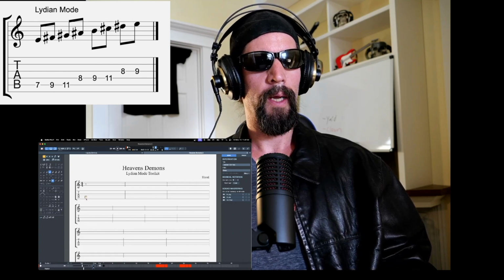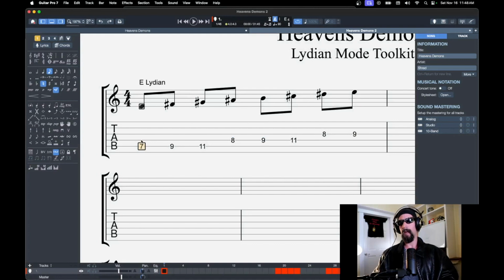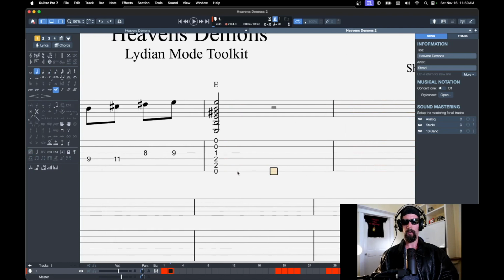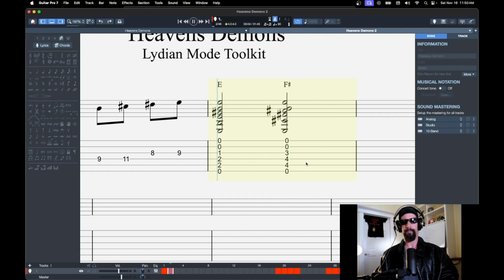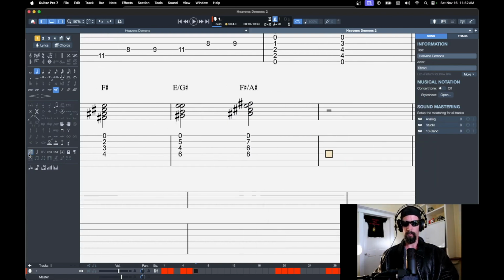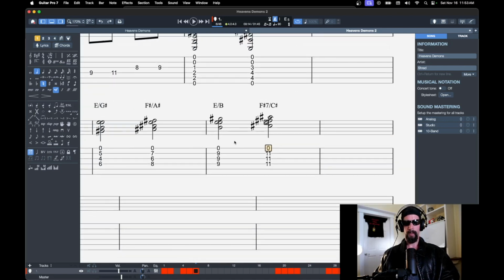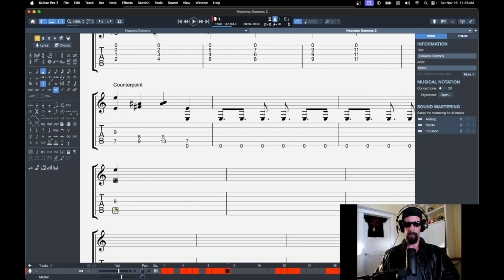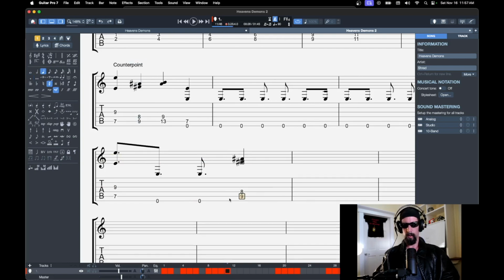Lucifer's Scale On Guitar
🛑 Tabs, Courses, Livestreams!

In this challenge you'll use the Lydian mode to create a progressive metal riff. One day while God and Lucifer were jamming, Satan strummed the Lydian scale on his harp. “What the hell was that?”, said God. “It's this new scale I’ve been working on with a tritone interval.” “You know it’s against the rules to play anything other than pentatonic right?”, Said god. Satan replied, “Yeah I know but Jesus Christ, don’t you ever wanna mix it up?“This one note is like 6 half steps from the root. I like playing it over and over, 666.” “How dare you play the number of the beast!” roared god. “I’m grounding you to hell!”